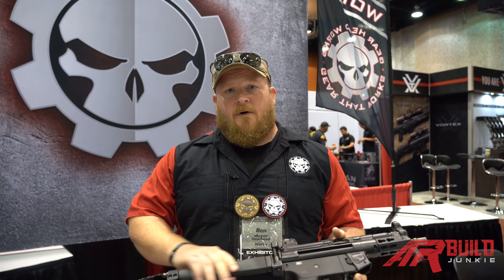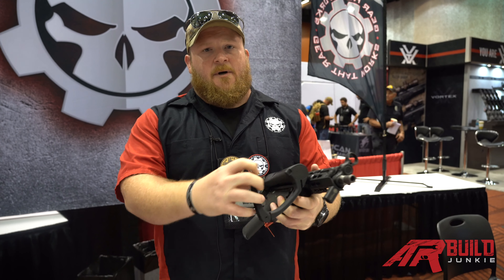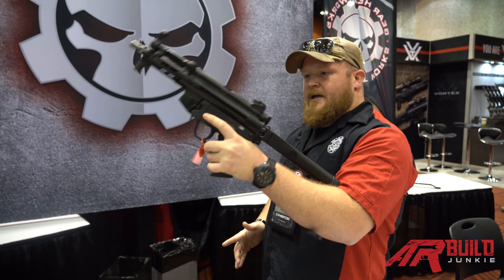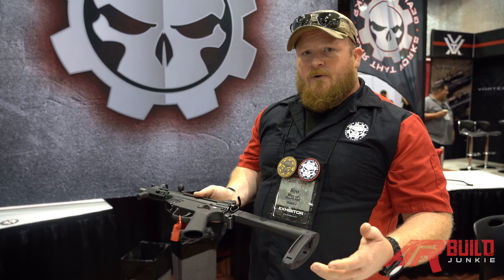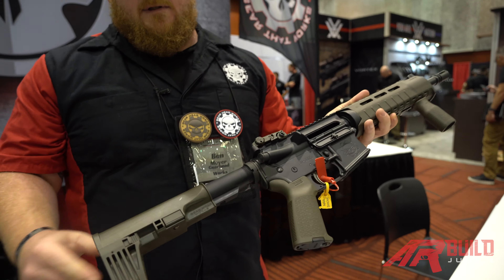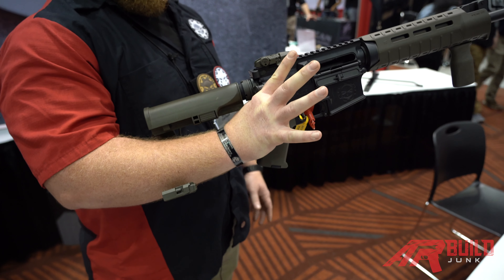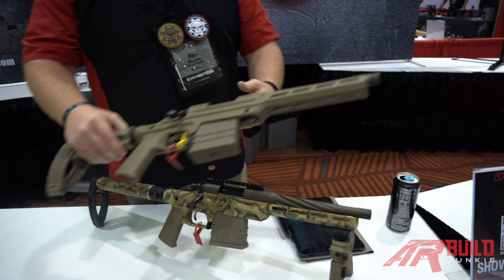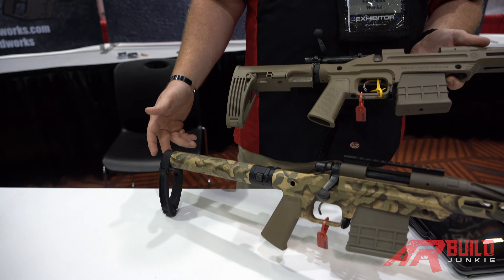Triggrcon 2019 - Gear Head Works (4K)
We talk to Gear Head Works about their Tailhook braces for AR pistols and more...